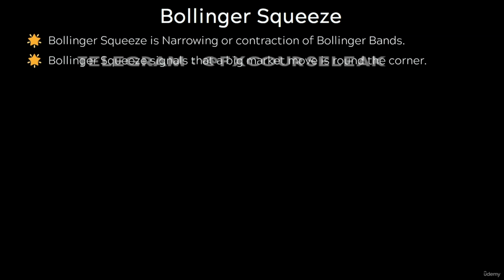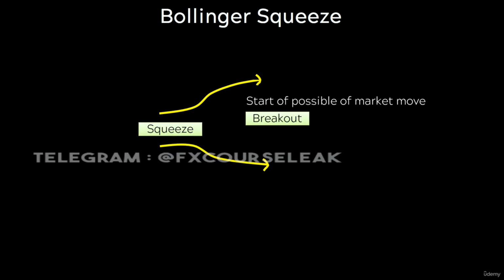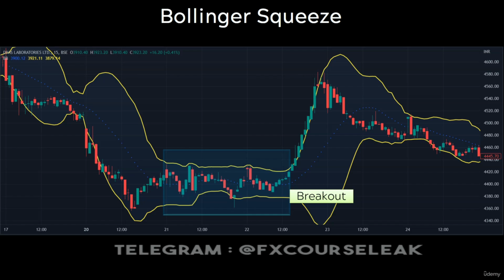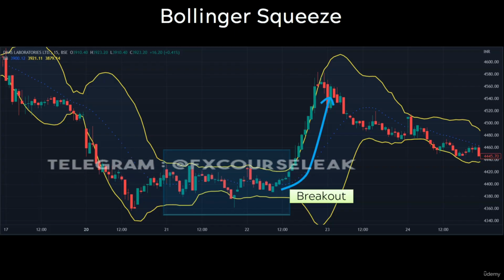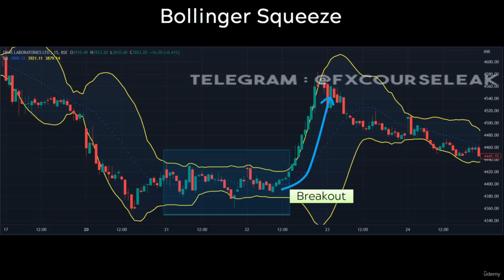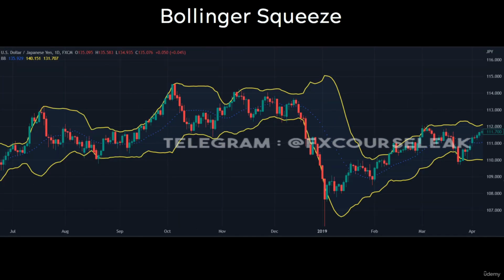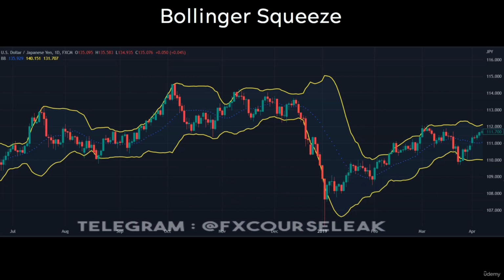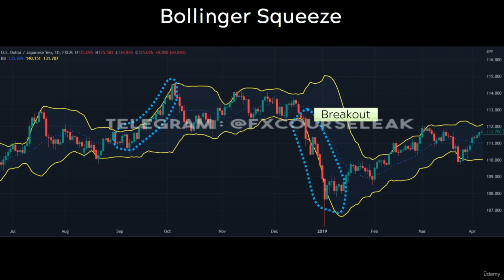10. Concept of Bollinger Squeeze